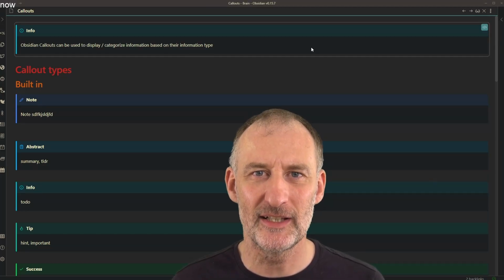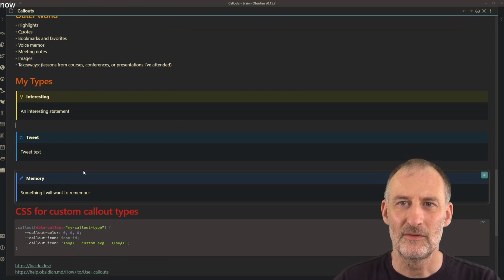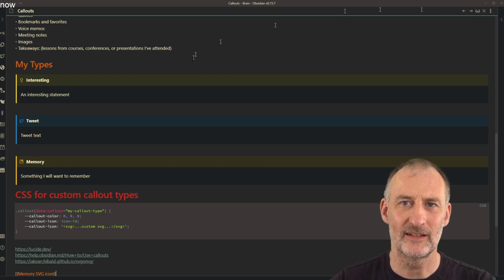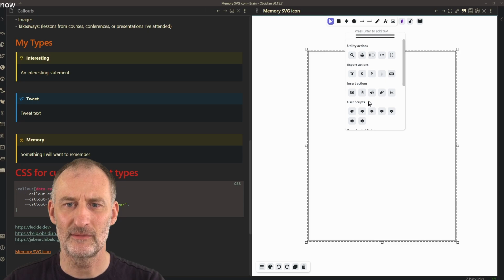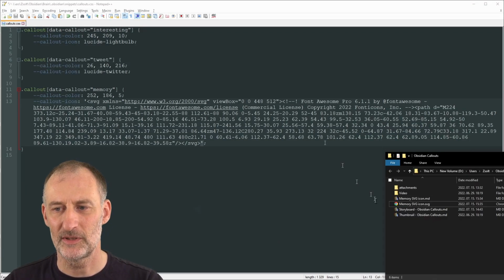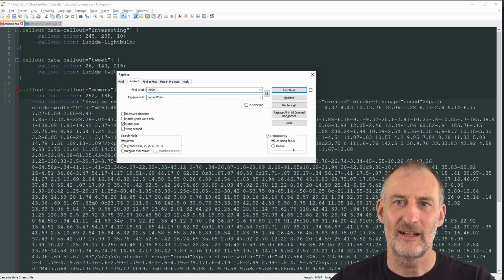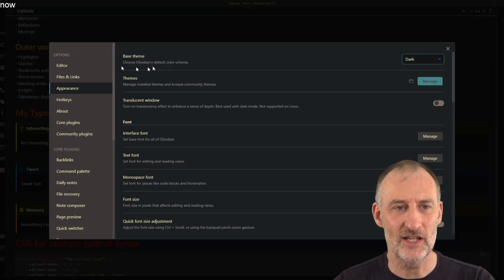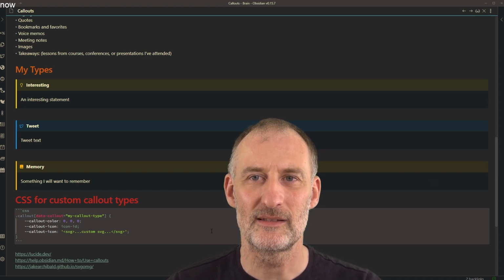How to customize Obsidian Callouts with your very own SVG icon created in Excalidraw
The video is about creating custom callouts in @obsdmd including designing your own icons with @excalidraw Starting from the basics I get increasingly technical especially beyond the 9 minute mark.

I missed an important detail from the video. Seems I am suffering from knowledge blindness :(
Before you can use your CSS snippet you need to
1) create the "custom-callouts.css" file in the snippets folder,
2) open Obsidian settings,
3) click on "Appearance",
4) scroll down to "CSS snippets",
5) click the refresh button for your new snippet to show in the list, and
6) enable your snippet for custom-callouts using the toggle button.

00:00 Intro
01:04 What are Obsidian callouts?
01:32 Pre-built callout types
02:23 Custom callout types
03:05 Custom callout ideas based on type of things you might want to note down mentioned in Tiago Forte's Building a Second Brain book
03:45 My CSS snippet for callouts (where it is stored, what's inside)
05:13 How to get an RGB color with Google
05:39 Pre-built (Lucid) icons included in Obsidian
05:57 Creating a simple custom callout using a pre-built icon and a custom color
07:39 Using an icon from FontAwesome
09:29 Drawing your own icon with Excalidraw
12:16 Exporting the icon to SVG from Excalidraw
13:57 Opening the exported SVG file
14:30 Clean up/compact the exported SVG with SVGOMG
15:37 Pasting the custom icon into my custom callout CSS snippet
16:27 Advanced SVG editing
22:43 Recap